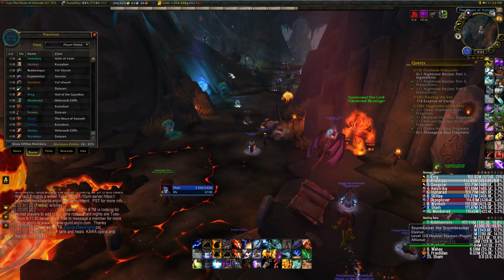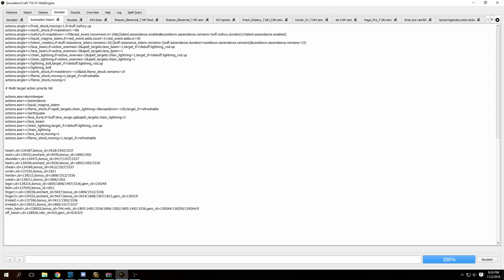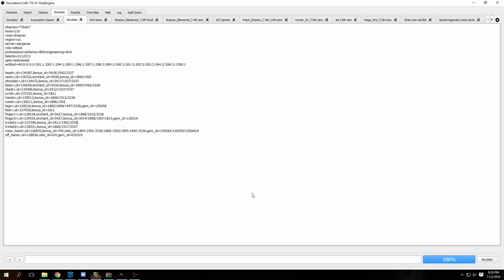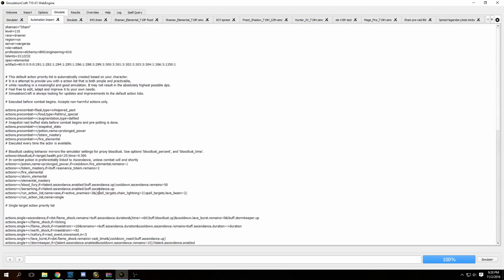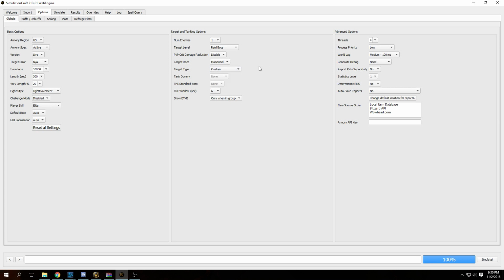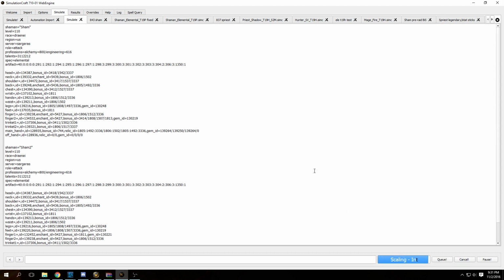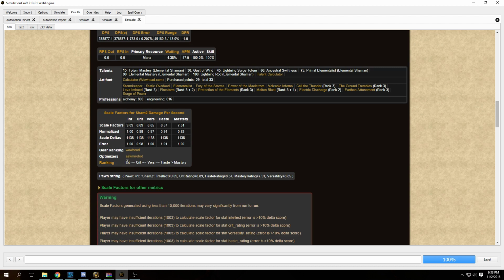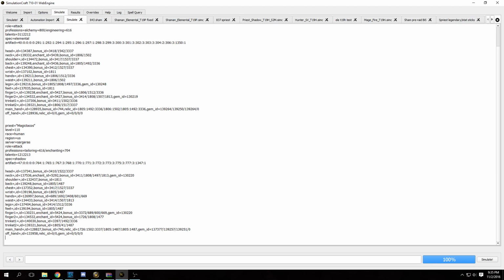SimCraft Guide - Finding Upgrades and Stat Weights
Songs in Order:
Protostar & Draper - Chrysalis
Protostar - Genesis
Draper - Inertia